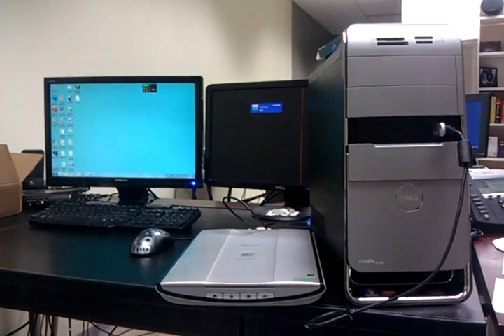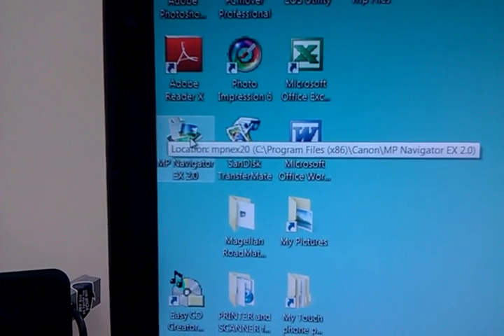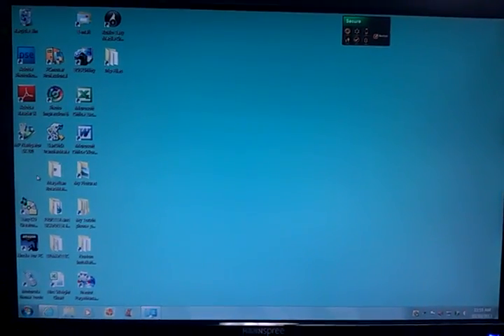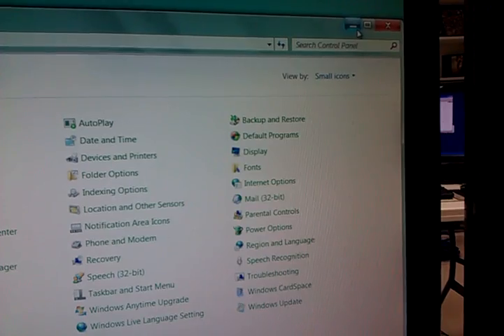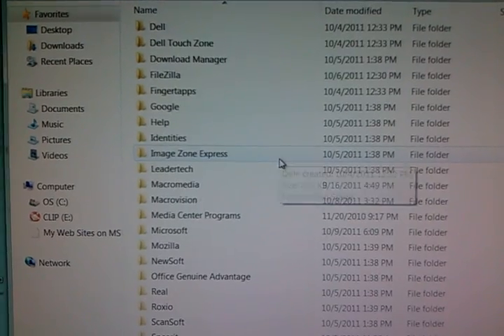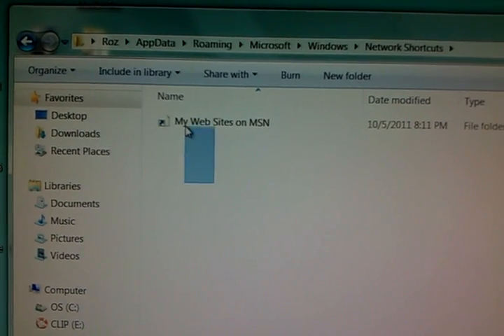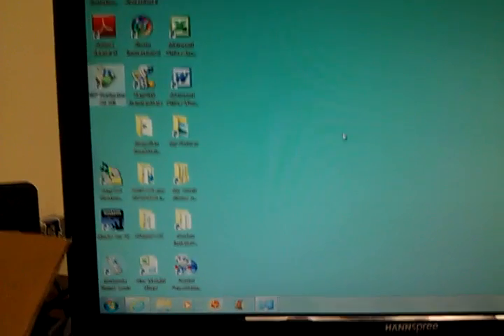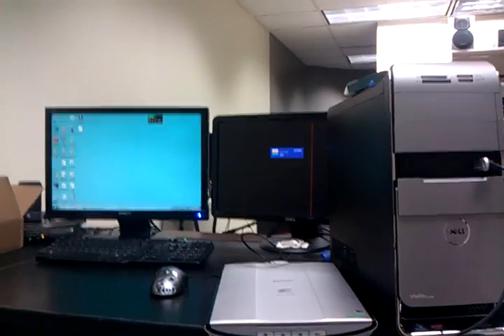Fix for Canon MP Navigator EX has stopped working error message in Windows 7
This video shows a solution to a very common problem with the MP Navigator software that Canon uses as its scanner software and photo management application.  In this situation, when clicking the MP Navigator icon, the app never launches and instead just crashes out to the desktop where Windows offers to check for solutions.